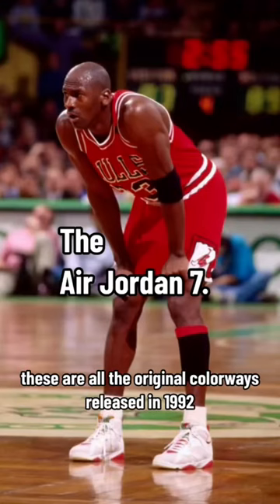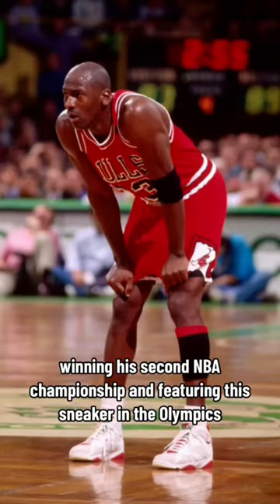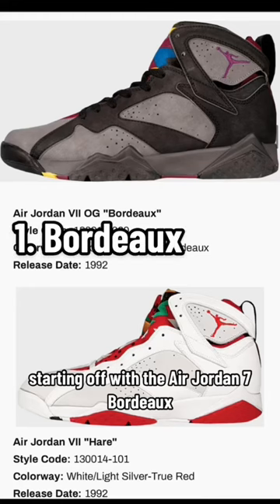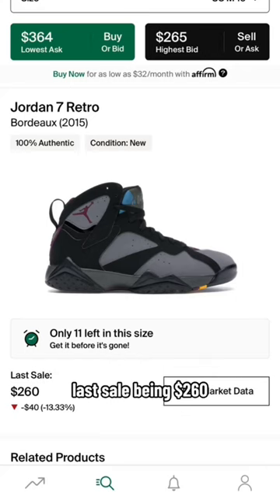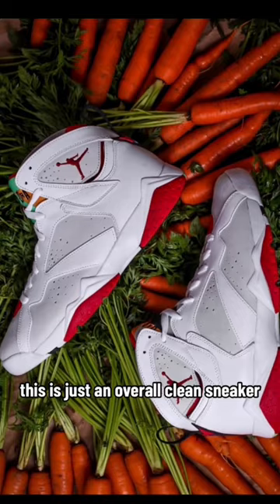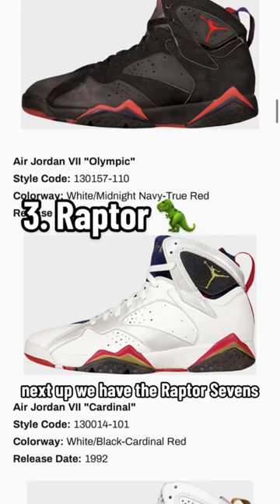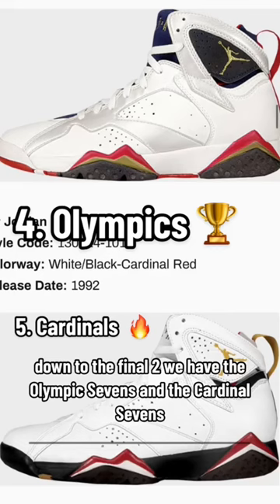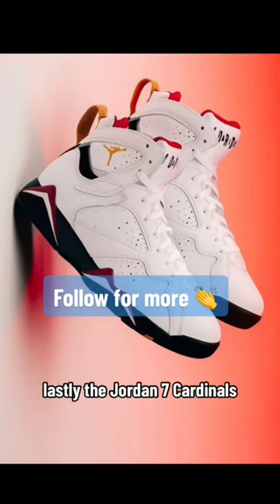All The Original Colorways of the Air Jordan 7 1992